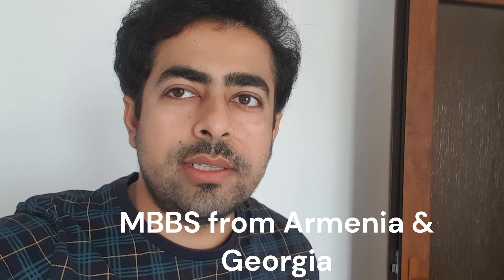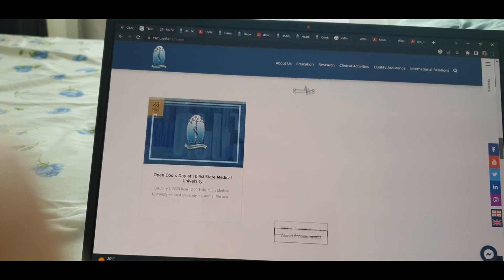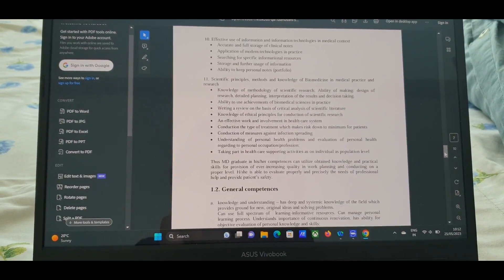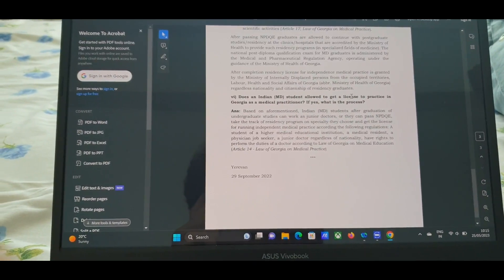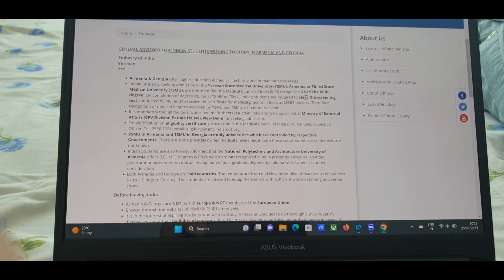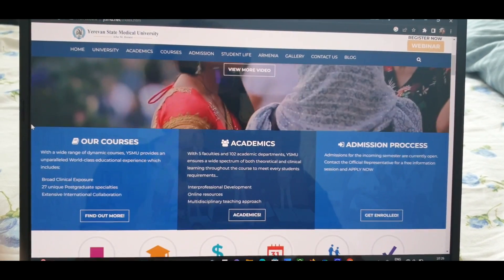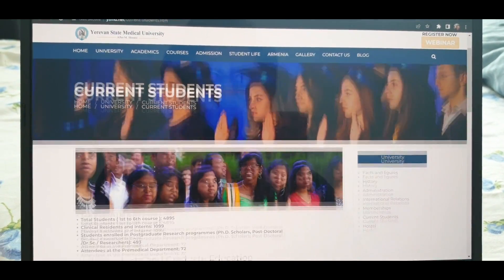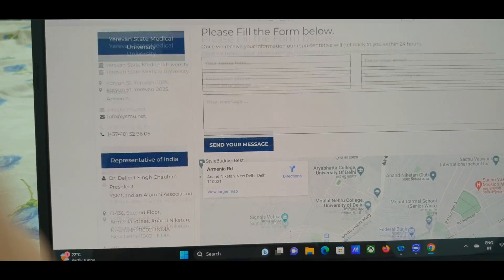MBBS/MD medical studies -GEORGIA and Armenia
Yerevan State Medical University is one of the leading government medical universities in Eastern Europe. It was founded in 1920 . The University is enlisted in the Directory of Higher Medical Institutions adopted by the World Health Organization (WHO).

1. Candidate should have attained 17 years of age as on 31st December of the year of admission.
2. Should have secured minimum of 50% marks in aggregate in PCB (Physics, Chemistry & Biology) and passing each subject individually in Class XII (Higher Secondary or equivalent) Examinations as per to the MCI (Medical Council of India).
3. Candidate must qualify NEET attaining 50 percentile marks i.e. the score should be better than 50% of all appearing candidates.

Document Requirement
Application Form and Curriculum Vitae (C.V.)
School Mark Sheets and Pass Certificates (Apostilled) (Class X & XII)
NEET Result
Birth Certificate*
Notary attested copies of the above documents
Fifteen coloured passport sized photographs
 Processing Fee
Medical fitness certificate with HIV report*
Eligibility Certificate from MCI*
Valid Passport with three Notary attested photocopies*

The Tbilisi State Medical University (TSMU) is the main center of higher medical education in Georgia, with an almost hundred-year history. Actually, higher medical education in Georgia